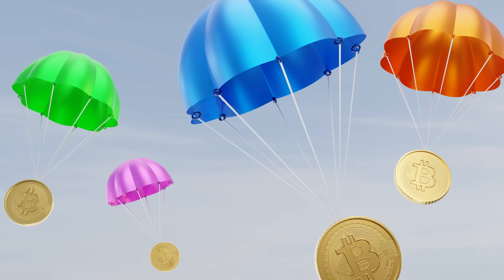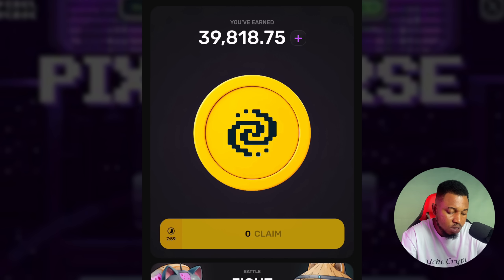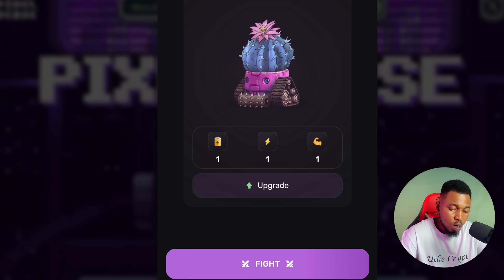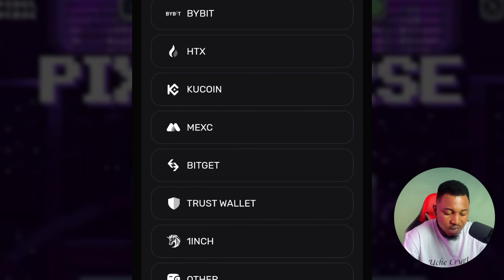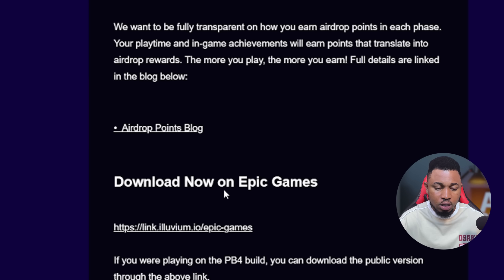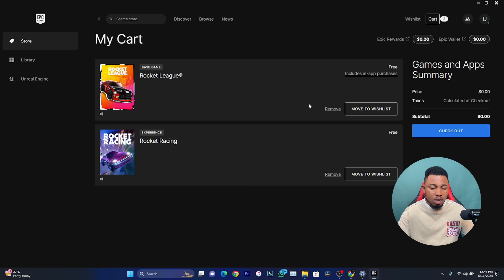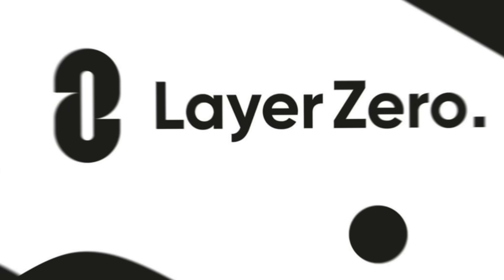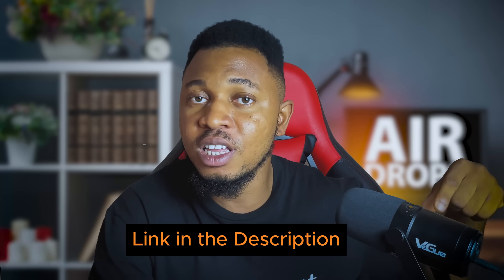FREE AIRDROPS - Don't Miss These Top 3 Free AIRDROPS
PIXELVERSE AIRDROP

LEAGUE OF TRADERS COPYTRADING

ILLUVIUM AIRDROP

TAPIOCA AIRDROP

notcoin has been on the news, and people made a lot of money from it. In this video, I want to talk about top 3 free airdrops to do now. They include pixelverse, illuvium, and tapioca dao airdrop

Watch this video to find out how to start these airdrops

TIMESTAMP

00:00 - notcoin
00:24 - pixelverse
06:34 - copy trading league of traders
06:57 - illluvium airdrop
11:05 - tapioca dao airdrop